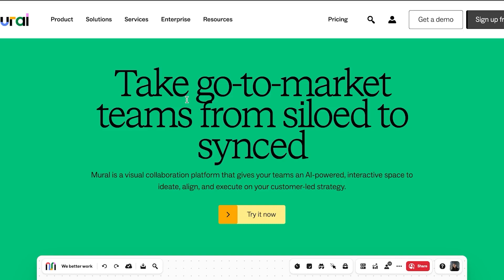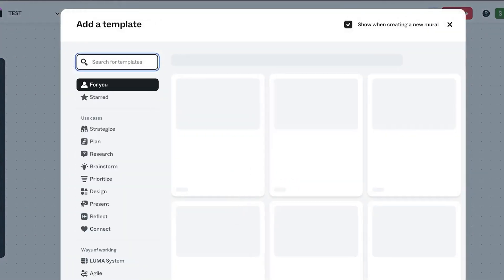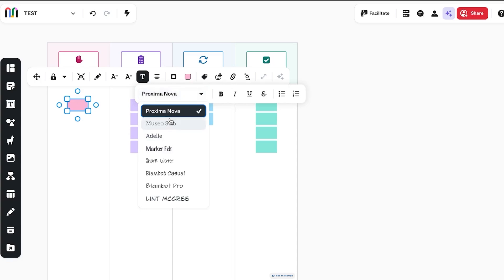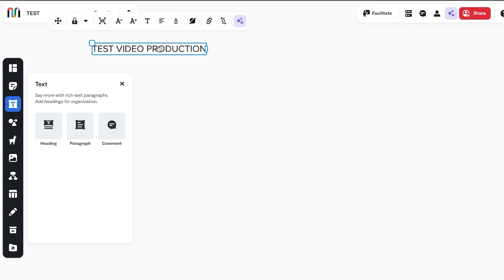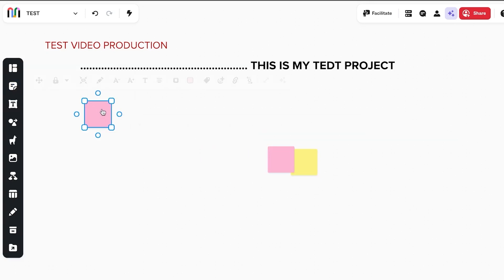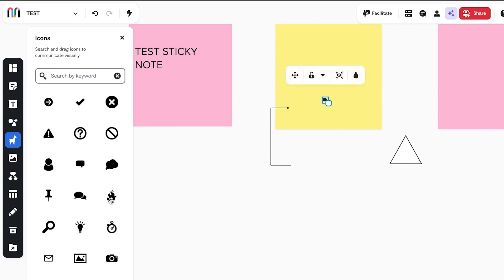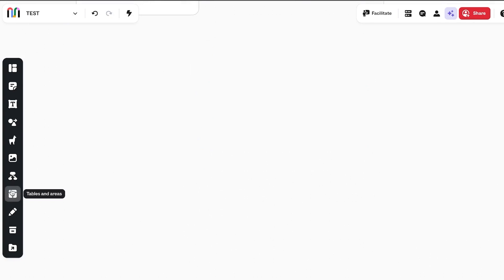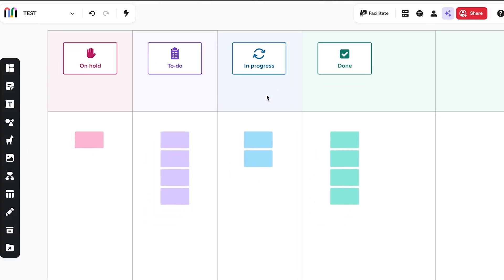Mural Tutorial for Beginners 2025 | Master Visual Collaboration & Brainstorming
In this video I show you Mural Tutorial for Beginners. This video will cover everything that you need to know and help you get started with this software.